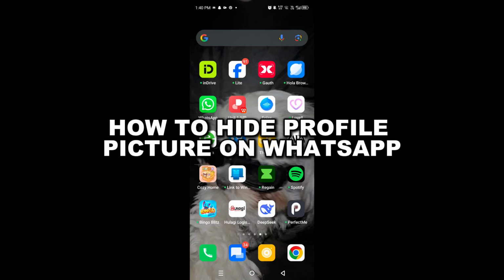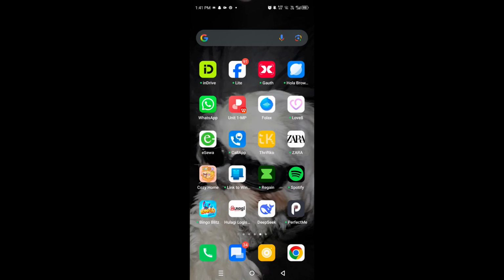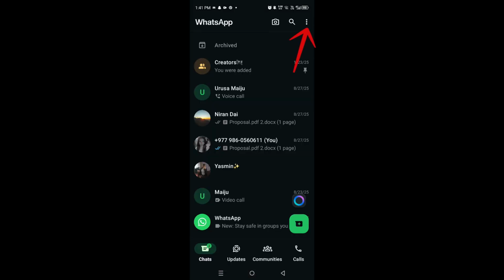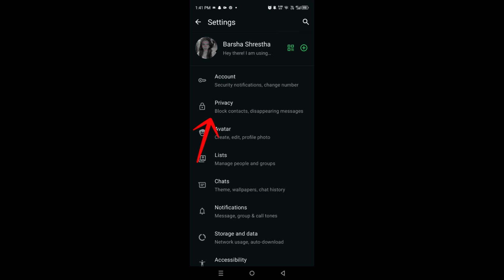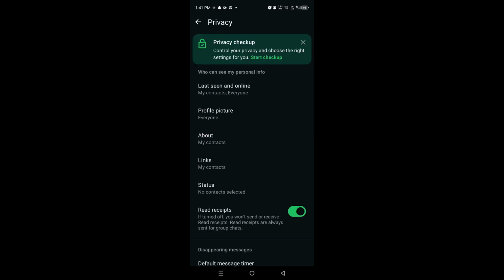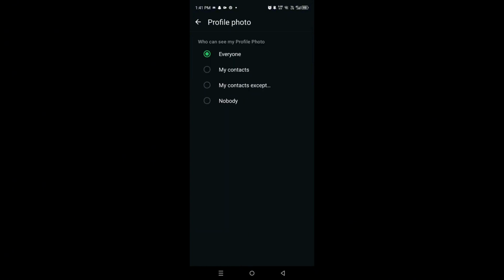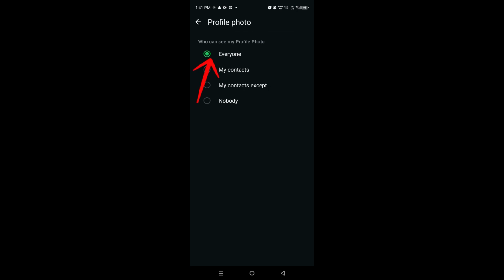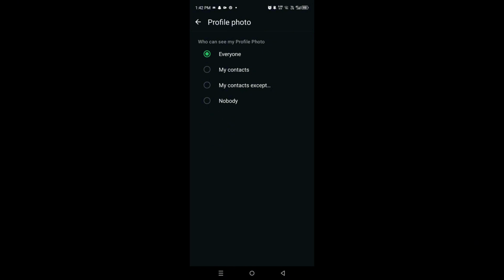How to Hide Profile Picture on WhatsApp 2025?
Want to keep your WhatsApp profile picture private?
In this simple tutorial, you’ll learn how to hide your WhatsApp profile picture for both Android and iPhone (iOS) users.

In this video, you’ll learn:
✅ How to hide your profile picture from everyone
✅ How to hide your profile picture from specific contacts
✅ How to adjust Who Can See My Profile Photo settings
✅ Tips for keeping your WhatsApp account more secure

Protect your privacy and control who can see your profile picture today!